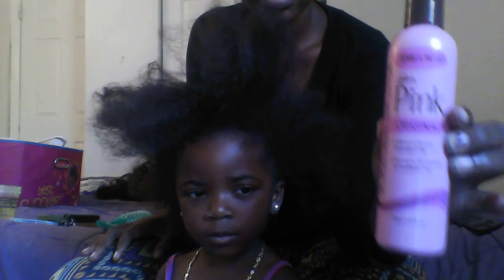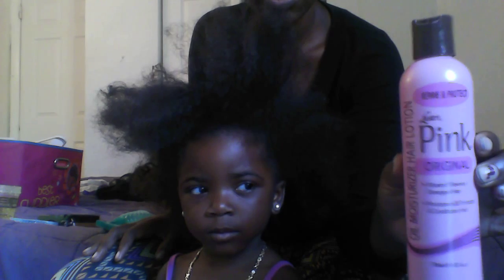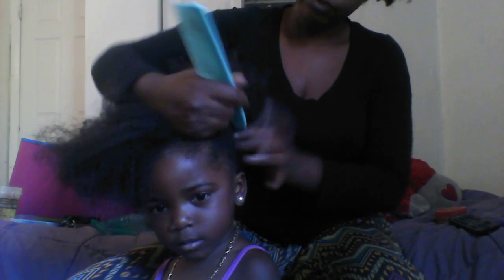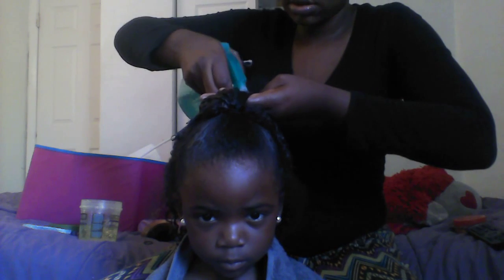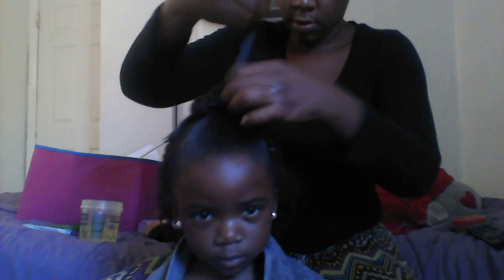natural curly hair style tutorial for kids